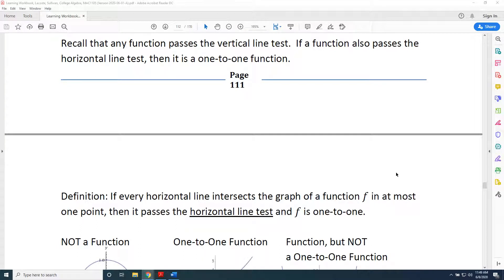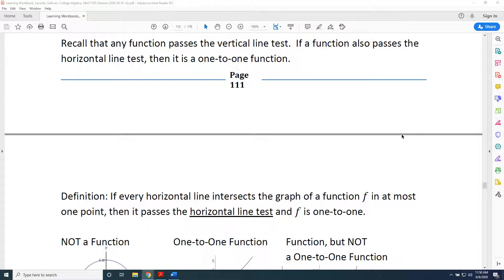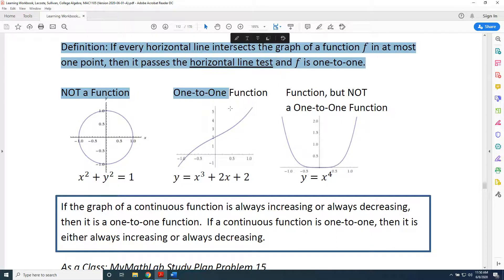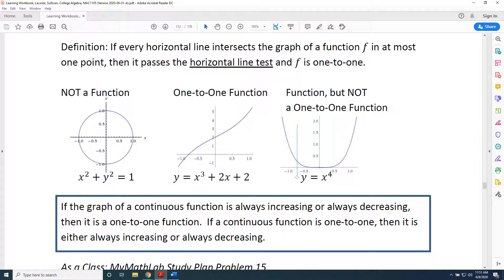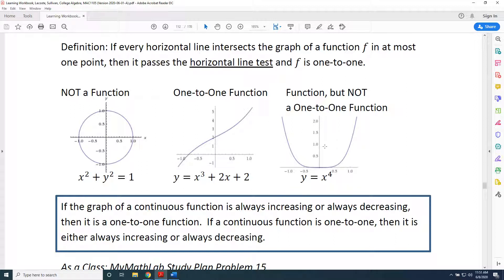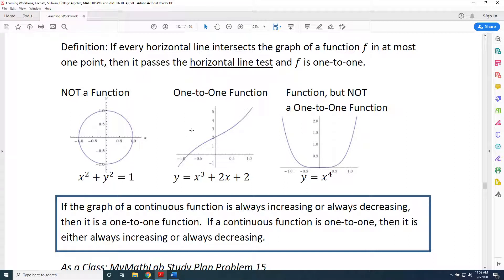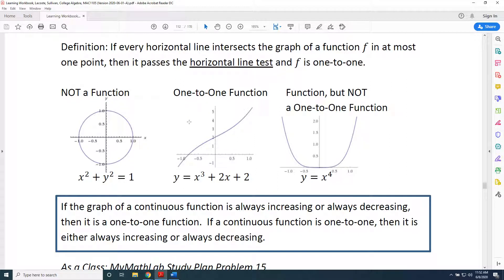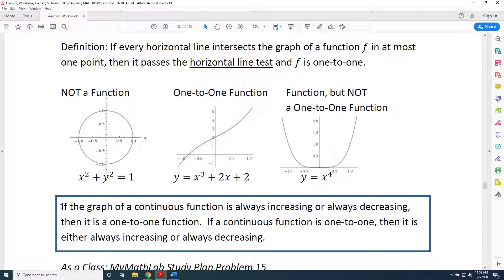Determining Whether a Function is One-to-One (Part 4)